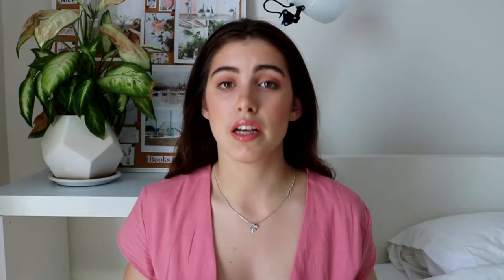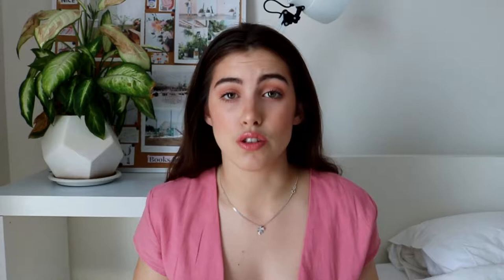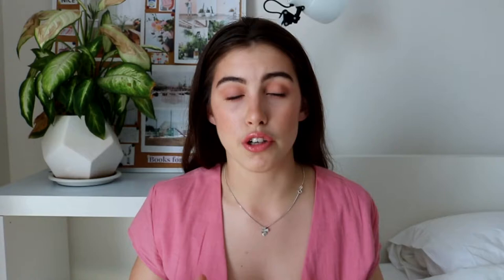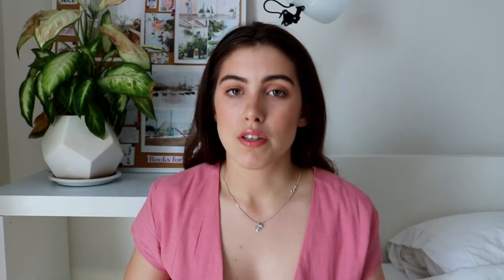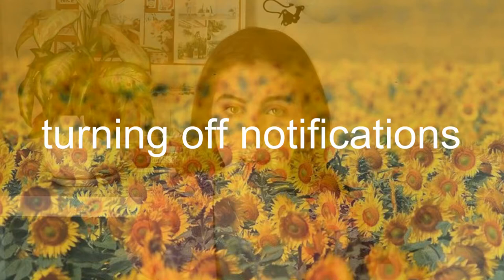Habits to Simplify Your Life || Zoe Morrell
Life can be crazy and all over the place, so here are a couple of habits that you can implement to simplify it a little bit! They aren't anything super innovative, but are some things to try!

✰ If you liked this video, maybe watch these next!

Hello!!
My name is Zoe and I am a university student, a bullet journal enthusiast, keen on an active, minimal and mindful lifestyle and a low-key makeup lover.
I love making videos about making the most of life, intentional living, mindfulness, happiness... a little bit of everything!!